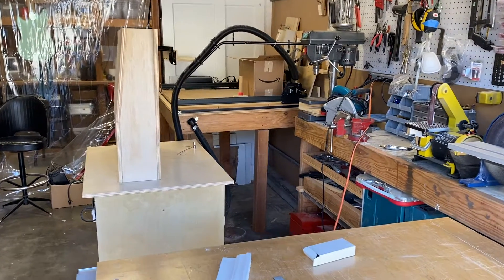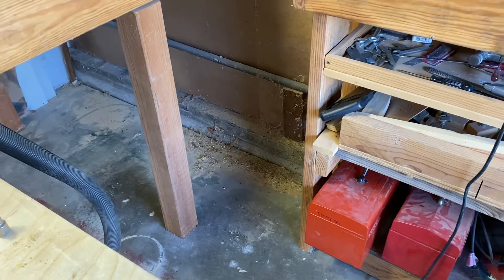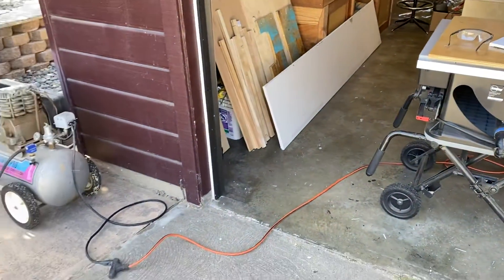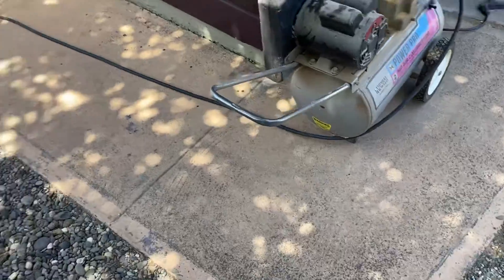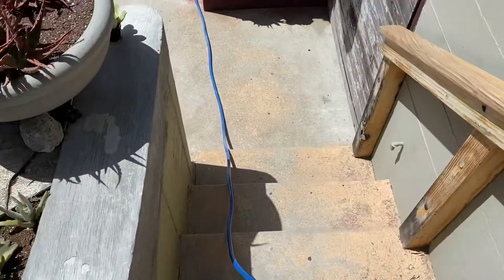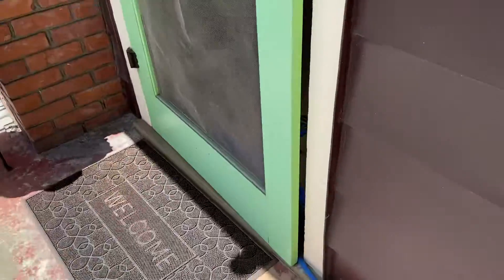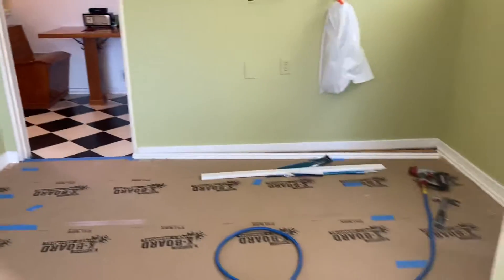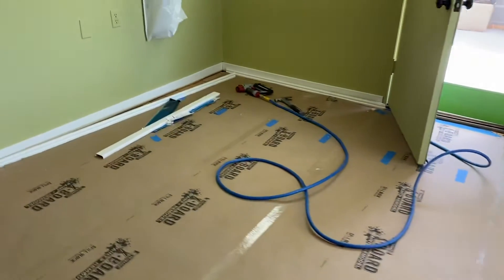Long long hose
Using air tools today, a long hose length from the garage.

Of course I forgot one tiny trim piece that had to be put in by hand.